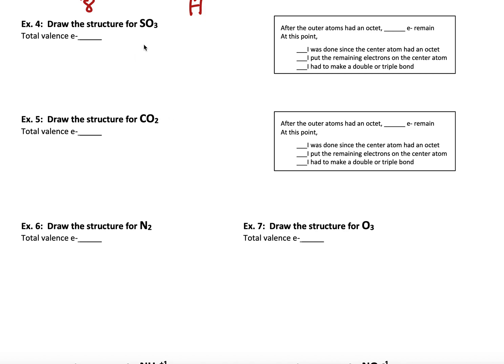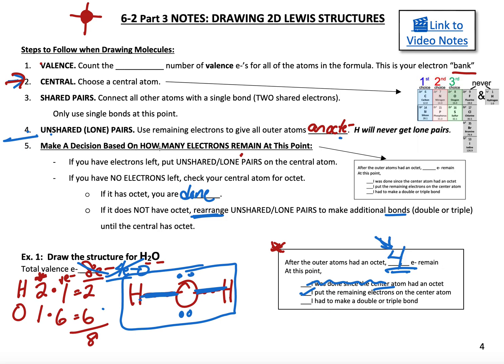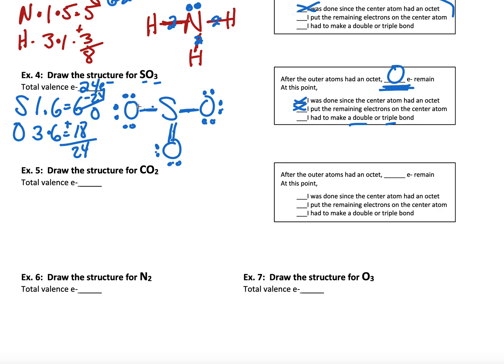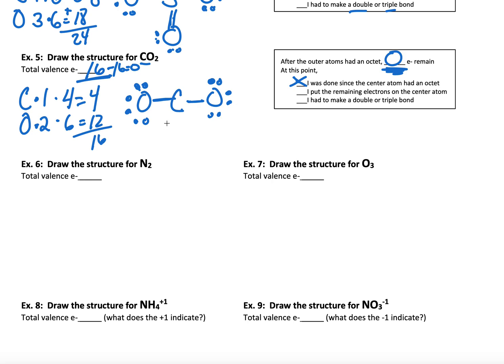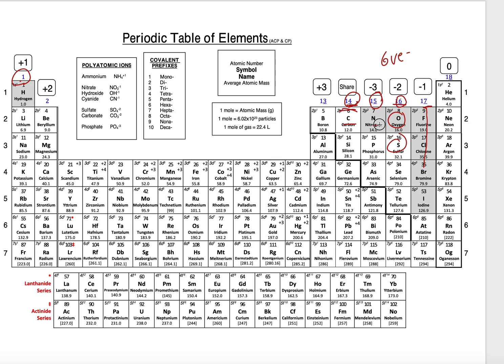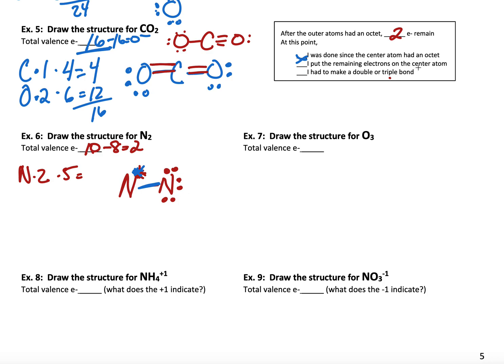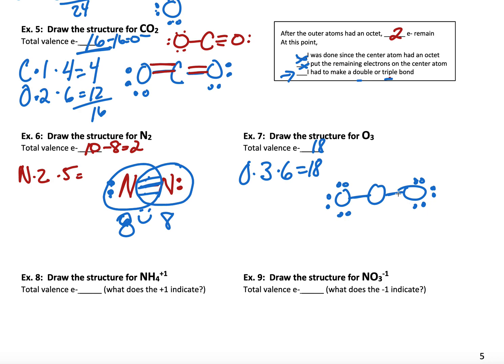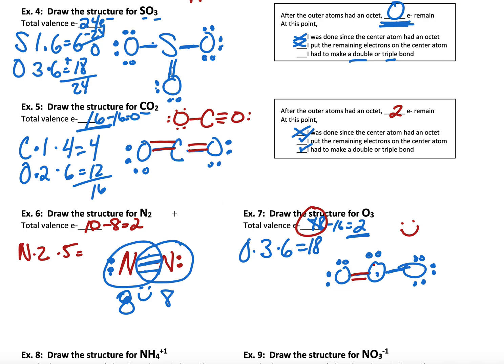6 2 Notes Part 3 video 2